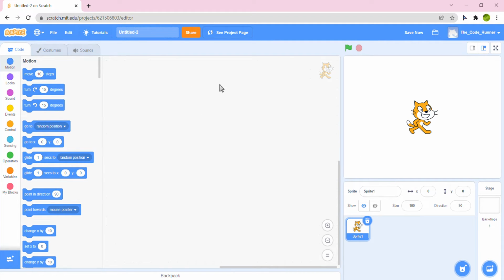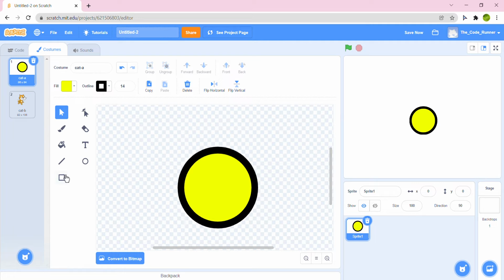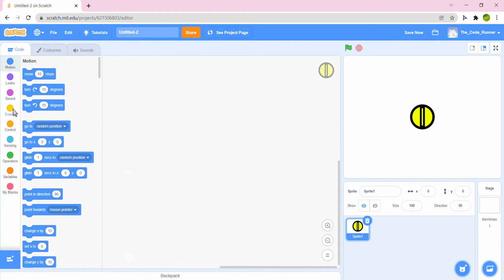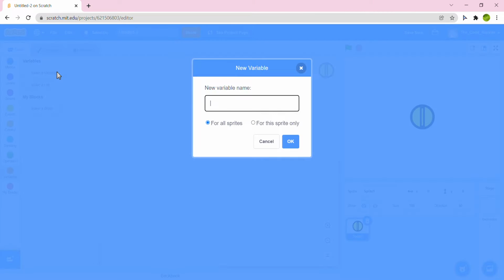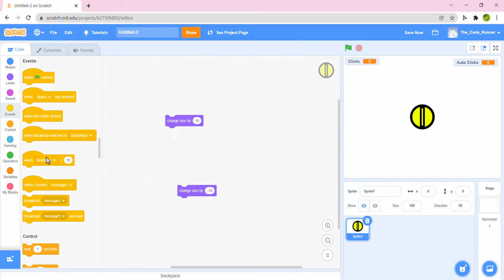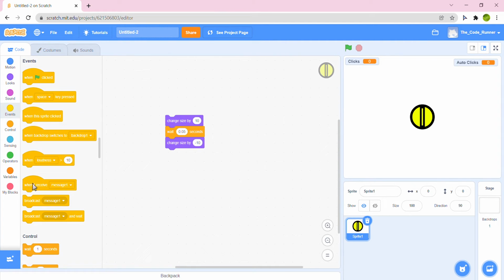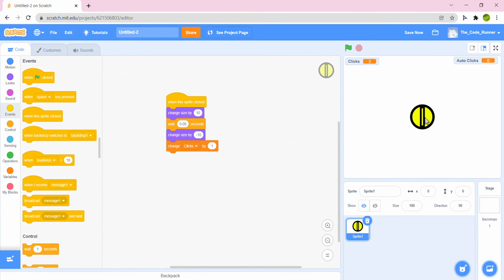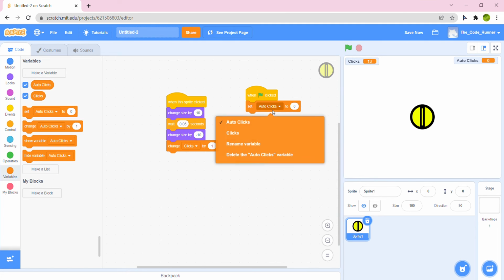Scratch# How To Make A Clicker Game In Scratch